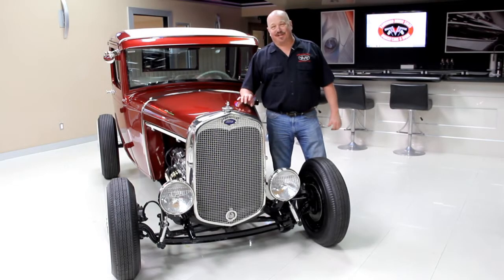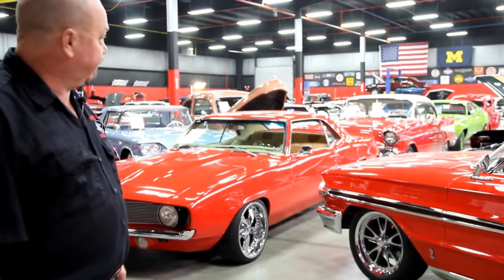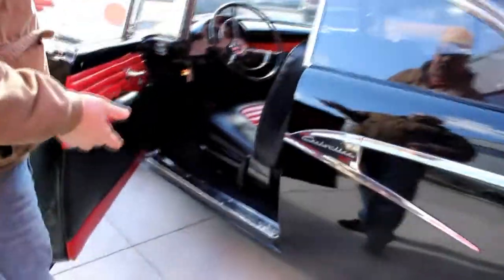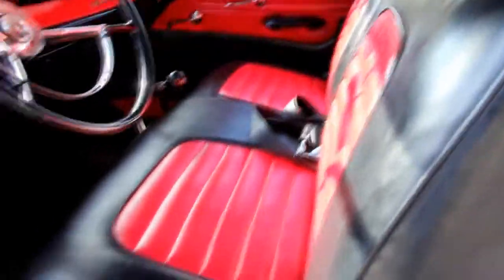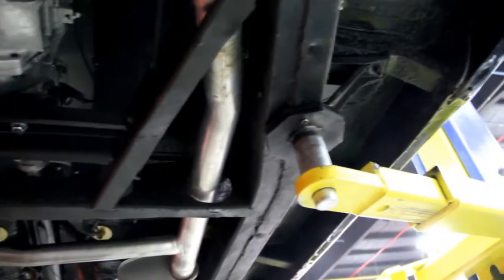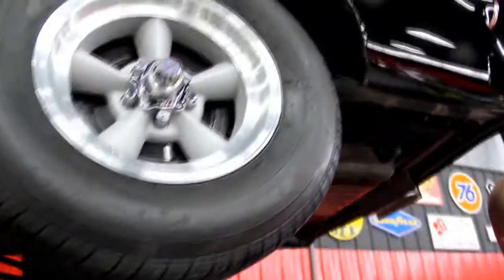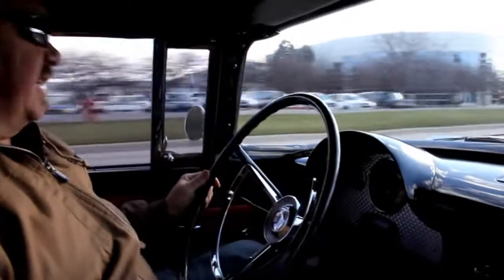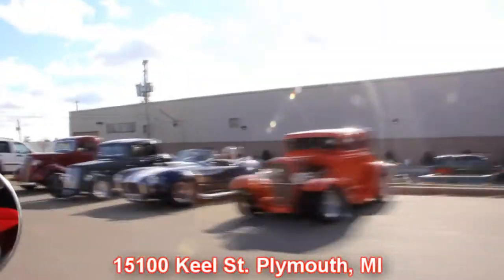1956 Ford Customline Test Drive Classic Muscle Car for Sale in MI Vanguard Motor Sales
VIN A6DV205131

Mechanics

312 CI / 300 HP V-8 Engine

5-Speed Tremec Trans

Headers

Brand New Exhaust

Added Traction Bars

New Shocks

Around 3:73 Gear Rear End

Thunderbird Valve Covers

Alternator Is In Good Shape

Edelbrock Carb

Body

Hood Louvers

Chrome Bumpers Look Great

Stainless Looks Awesome

Shaved Door Handles

Door Gaps Look Great

Doors Operate Awesome

Door Jams Look Great

American Torquethrust Wheels

Floorboards Looks Great

Bumpers Have Been Rechromed

Firehawk tires 215/70/15 Up Front 225/70/15 Out Back

Interior

Good Looking Red and Black Door Panel

All the Handles Look Good

Great looking Seats

Good Looking Stock Steering Wheel

5 Speed Hurst Shifter

Good looking Painted Dash

Headliner Looks Awesome

Back Seat Is Beautiful